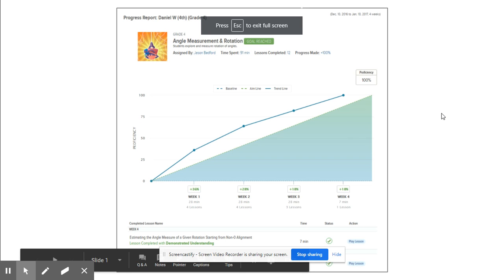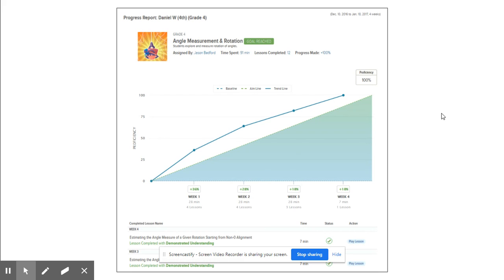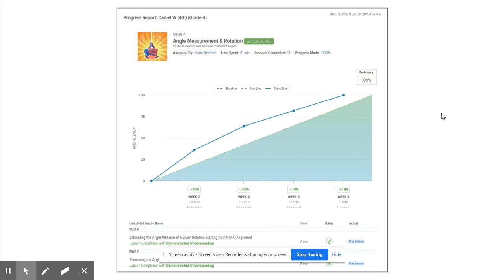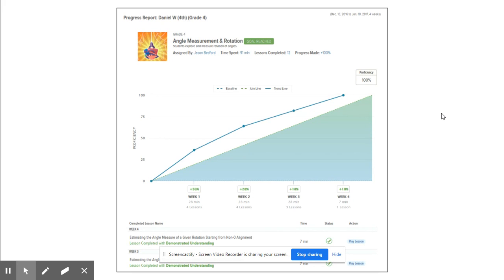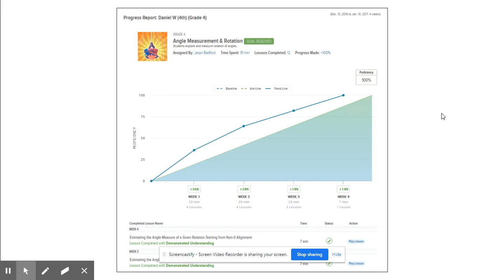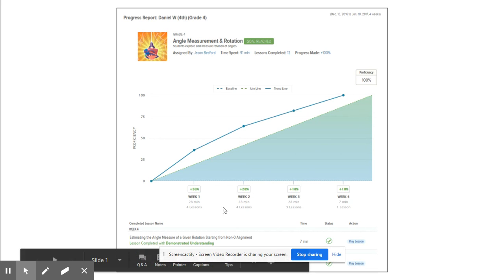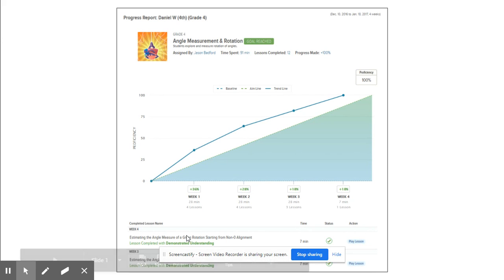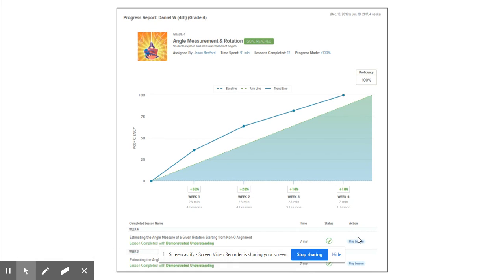DreamBox Interactive Growth Charts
This chart is available for students assigned to Long-Term Assignments.